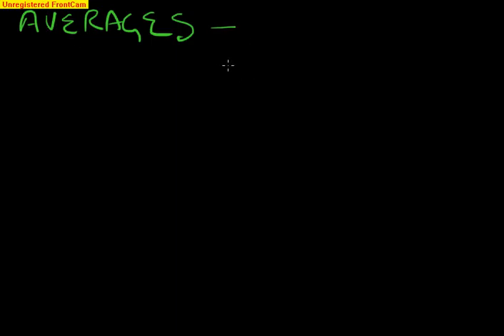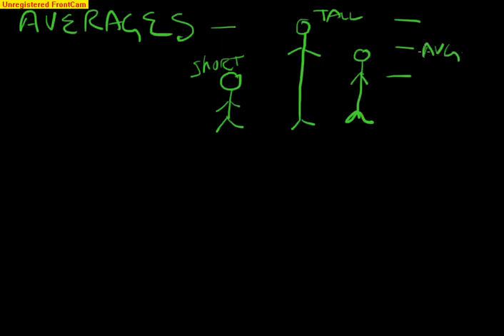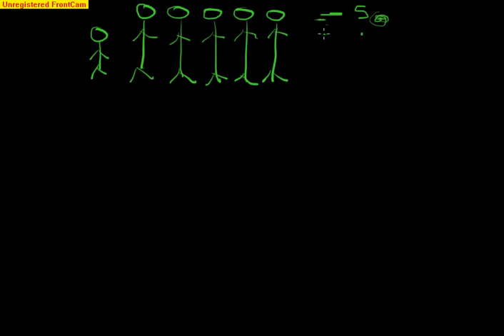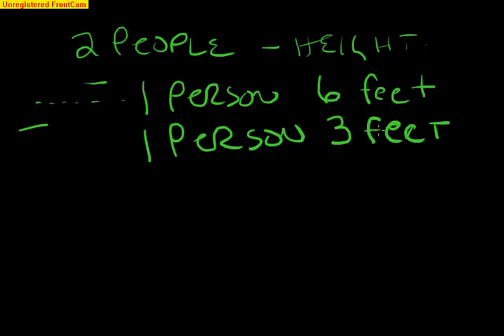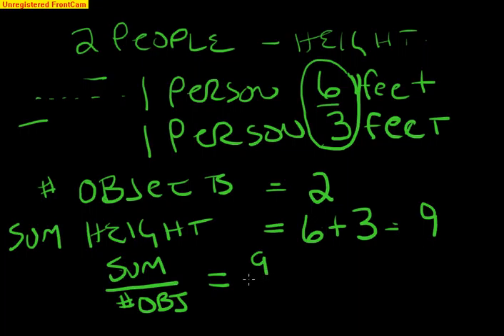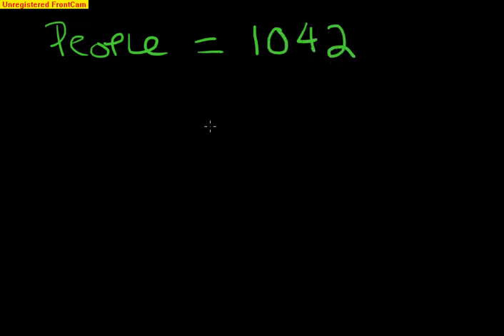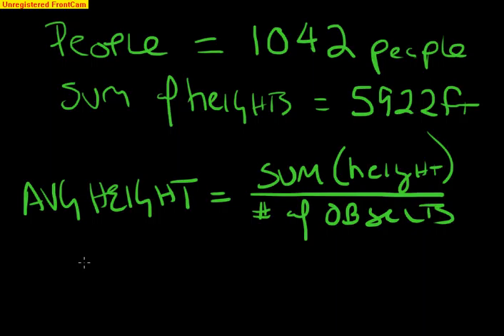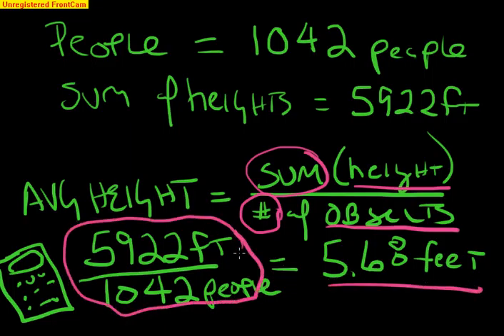Calculating Averages Primer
First videos I have created using whiteboarding using a computer, created for the khan academy talent search.  Hope you enjoy!